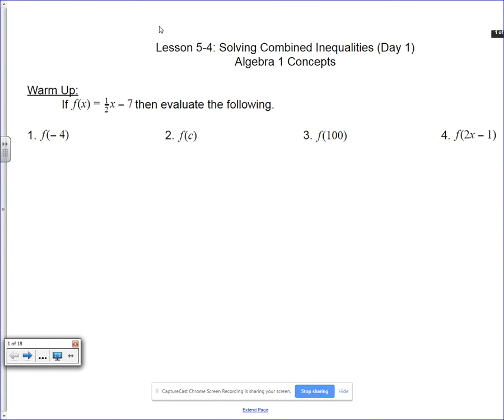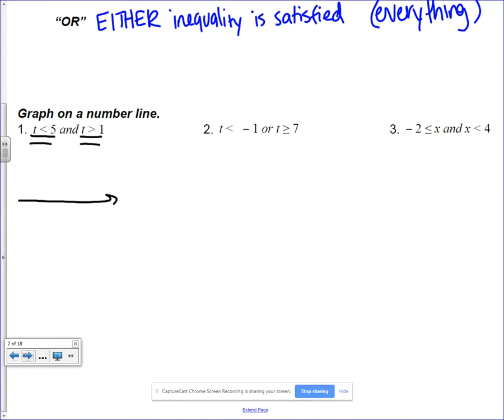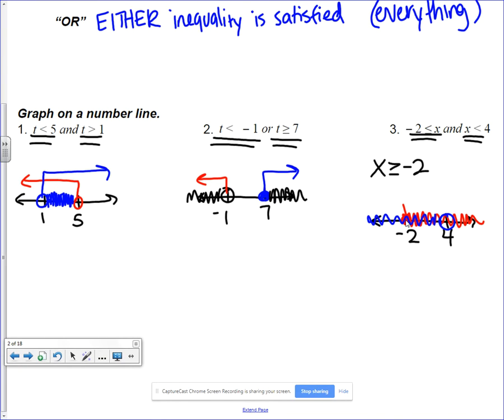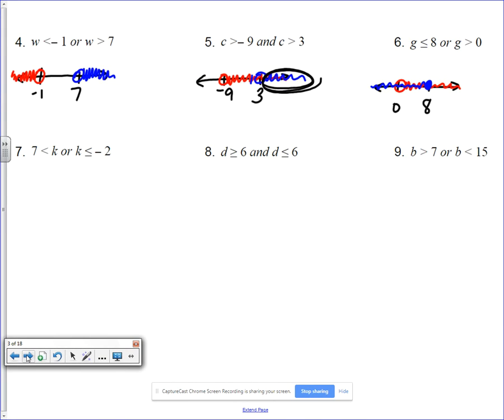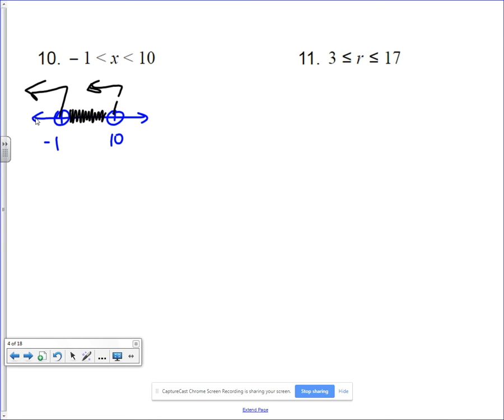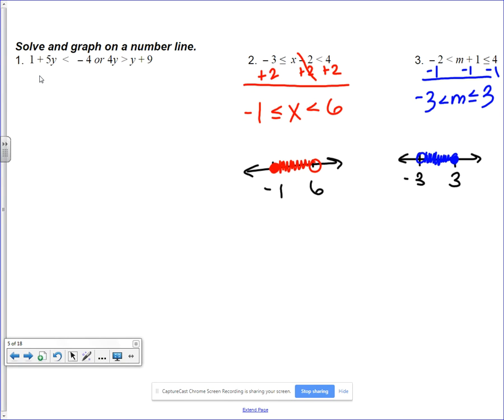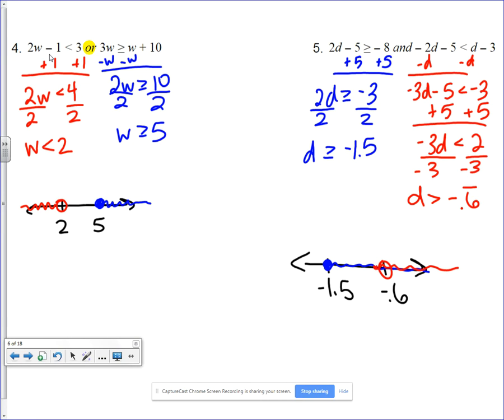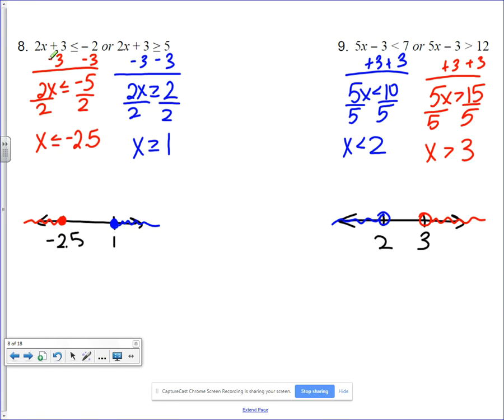Algebra 1 Concepts Dec 12 Lesson 5-4 Day 1